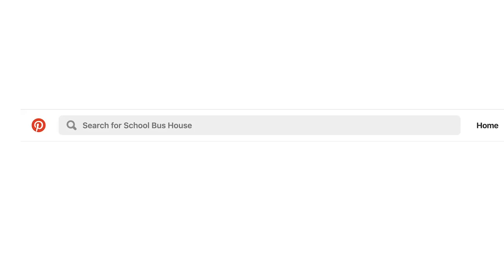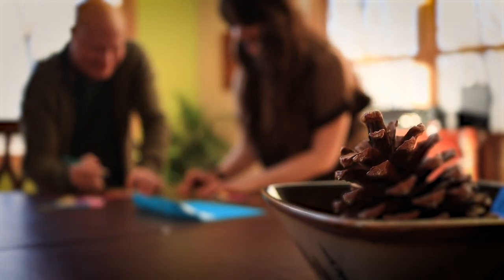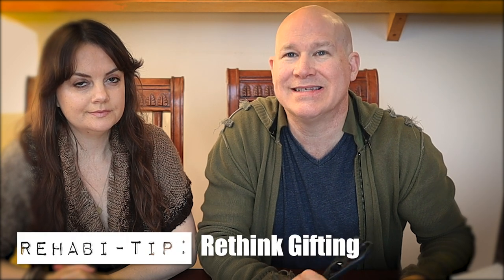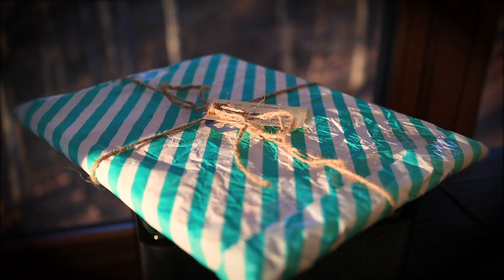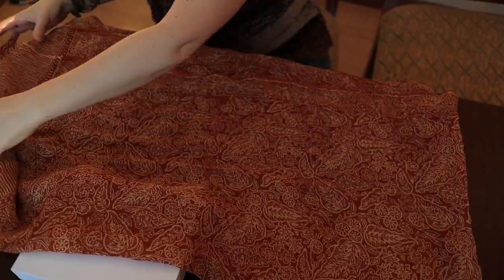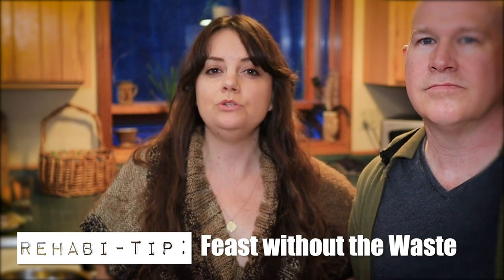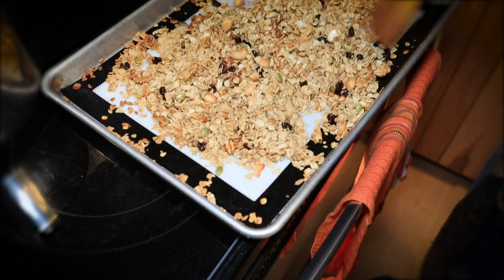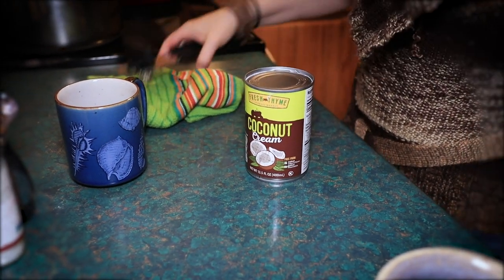Holiday Special: Rehabi-Tips for a Waste Free Holiday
We are taking a little break from the bus build to bring you this Holiday Special Episode and share some of the changes we have made in the way we celebrate Christmas.

Americans throw away about 25% more trash between Thanksgiving and New Year's Eve.  The extra waste amounts to 25 million tons of garbage, or about 1 million extra tons per week.  It doesn’t have to be this way.

Watch the video to learn more about our Rehabi-tips for:

Waste Free Decorations
Rethink Gifting
Feast without the Waste

In this series of videos, we share the adventure of converting our 40-foot MCI D3 Bus into a tiny home our future home on wheels.

We considered buying an RV, looked at trailers and airstreams but settled on doing a bus conversion for our dream off the grid tiny house on wheels.

In it’s previous life, our MCI bus was used as a school bus, we don't think we can legitimately call it a skoolie. We are confident that converting our bus into a class a motor home will have challenges, but doing a massive overhaul and remodel on a motorhome / RV remodel didn’t seem to align with the off grid bus life we were aiming for.

We’ve chosen to customize our own MCI into our dream off grid tiny home on wheels and learn about small space design on the job!